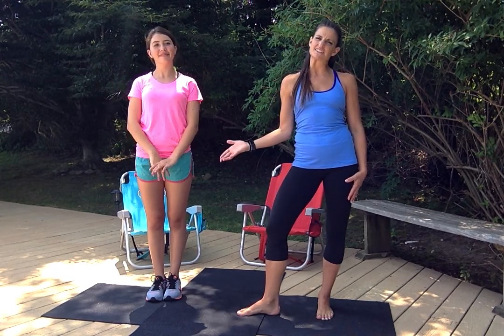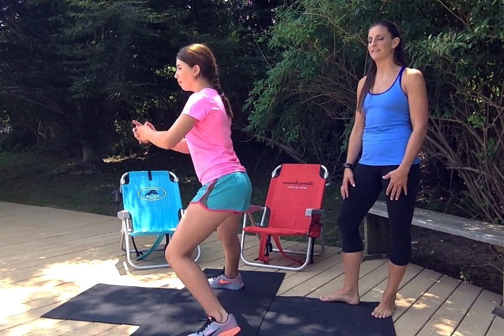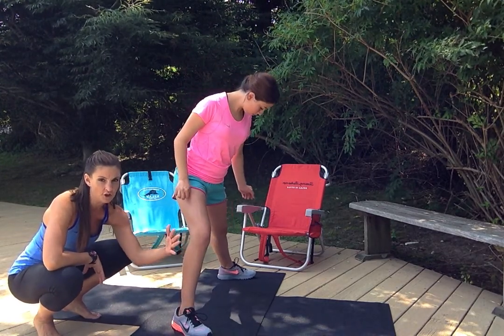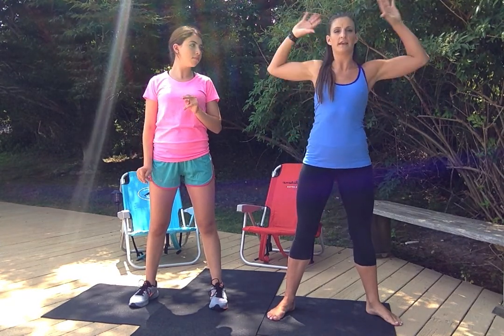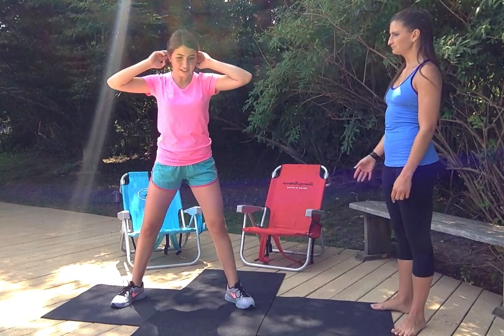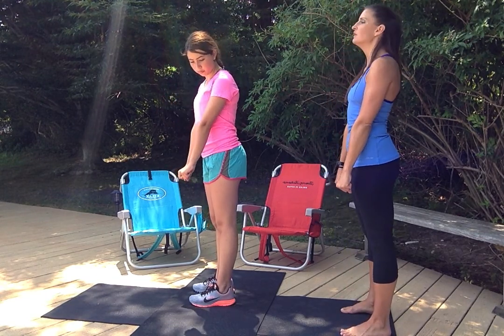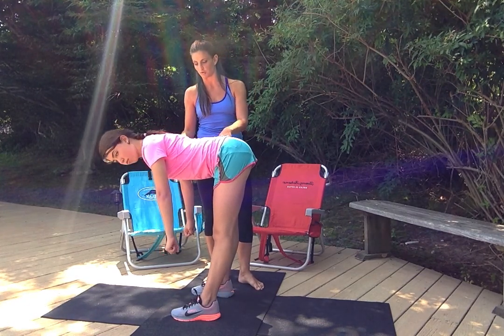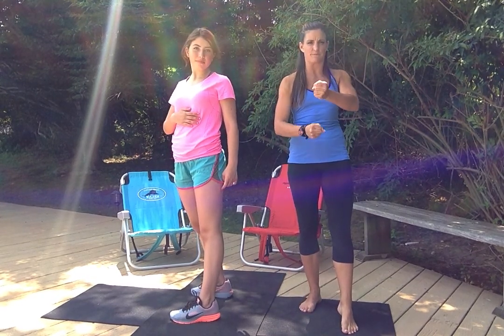How To #1: How To Do A Lateral Lunge, Side Oblique Crunches, Dead Lift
Enjoy our FREE Organic Fitness Videos by DreamInGreenGirl.com!

Learn proper form for 3 of Trainer Becca's favorite moves. Watch the breakdown of the lateral lunge, oblique crunch, and dead lift. Fitness videos move quickly and only touch on form so these "how to" videos are great to master your moves and prep you for our fast paced and intense workouts.

Be sure to master these moves BEFORE loading yourself with additional weight. Perform in front of a mirror and listen to the cues to insure that you are getting the most out of each exercise.

DreamInGreenGirl.com feat. FREE workout videos and the best toxin-free beauty, body care products, documentaries, and more! Learn how to be a Green Girl and join the movement!

1. How to: Plank A Lot - Ultimate Full Body, Core and Abs Workout
3. Best Advanced Upper Body Workout for Toned Arms
4. 30 min Beg High Intensity Interval Training
5. Best Advanced Upper Body Workout for Toned Arms